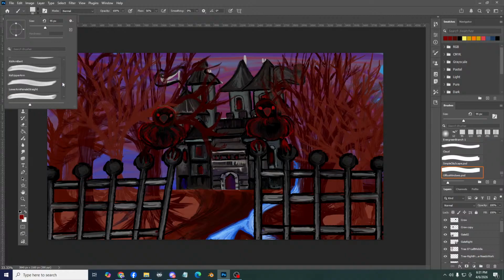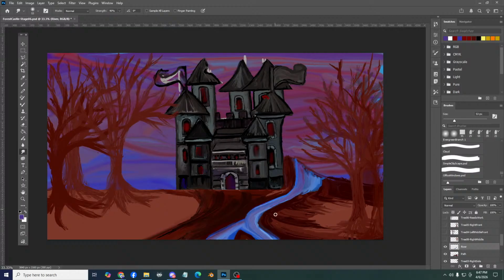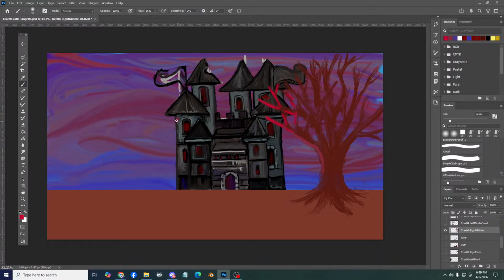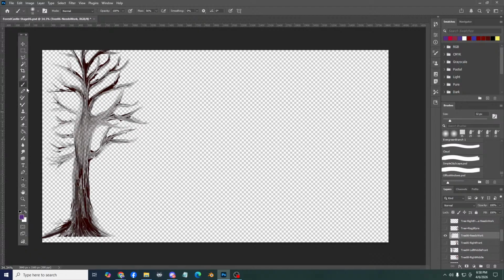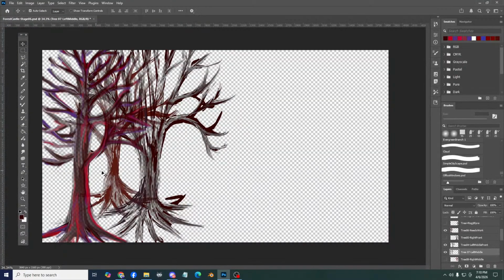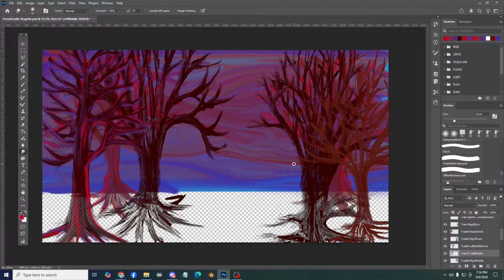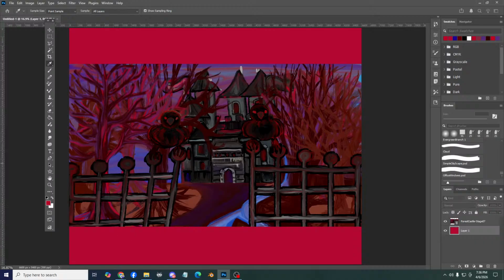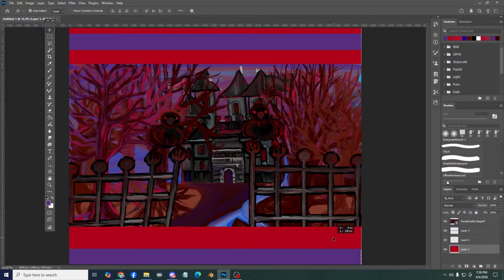Drawing and Chilling Part 31 | More Castle in the Forest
We've finished our trees and added a more Gothic feel to the image with hints of red and purple, including in our sunset background.

Fair Warning: You're going to hear a lot about God, Jesus, and my faith. I don't expect you to believe. But this is part of who I am, and I'm not interested in faking it.

We create all kinds of things on this channel:
- Stories
- Music
- Art
- Games
- Designs

All done with love.

We also talk about life, business, and the relationship skills required for success in life.

Care to toss a coin to your artist?

All tips appreciated.